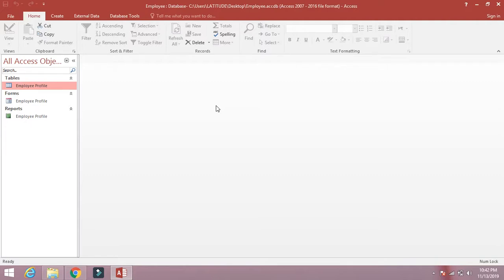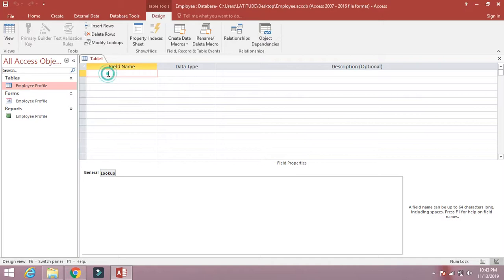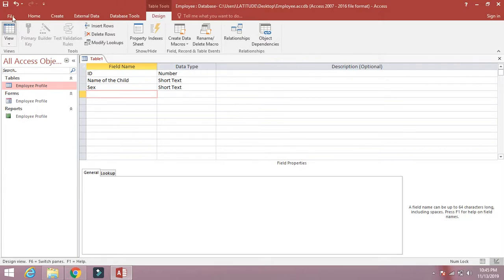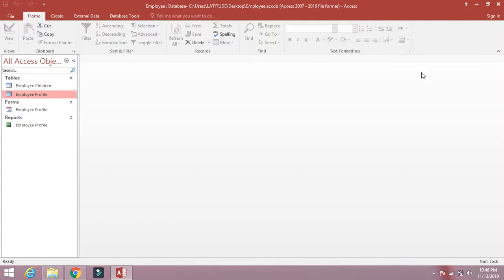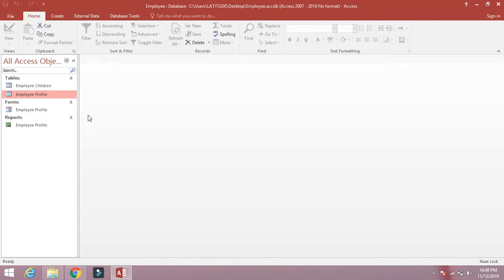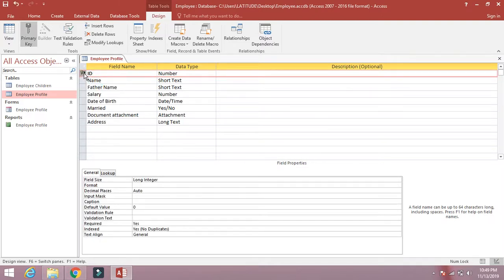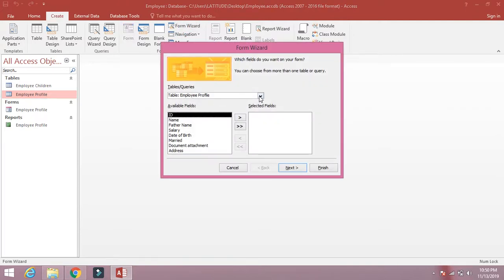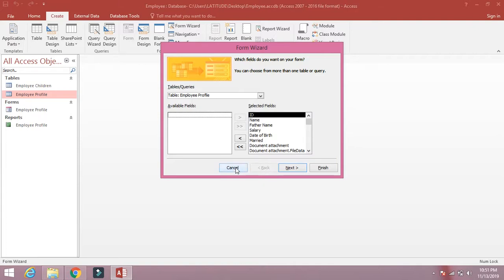How to create Master Detailed Form in Microsoft Access Lesson 07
Tutorials for the beginners to learn about master detailed / multiple forms in Microsoft database. It has been delivered in a simple way by an experienced and professional trainer. Online course for beginners on Microsoft Access Database.